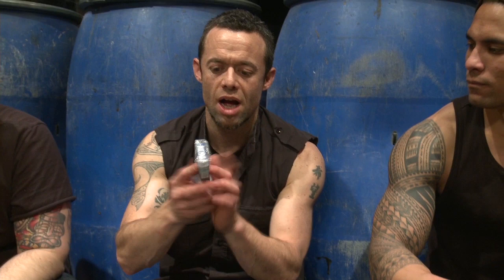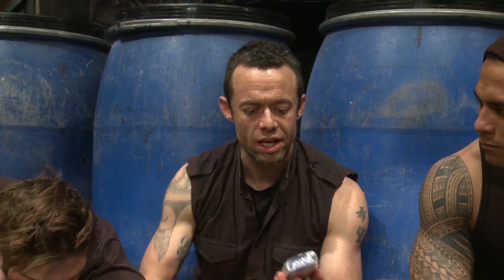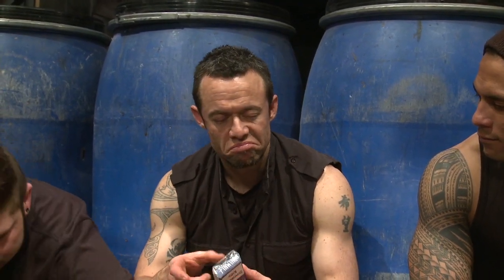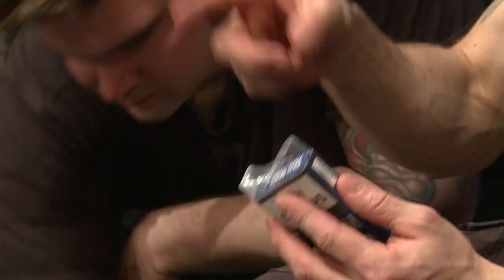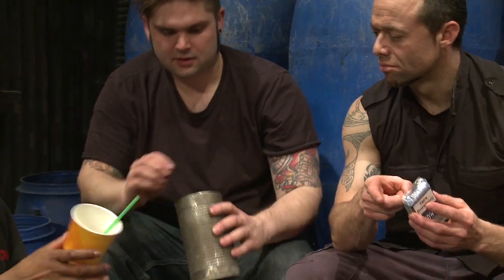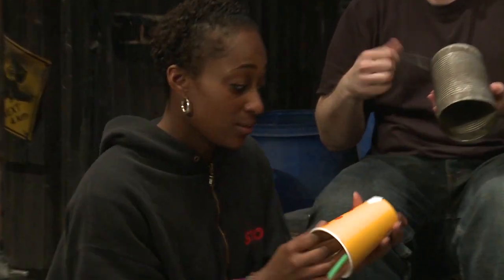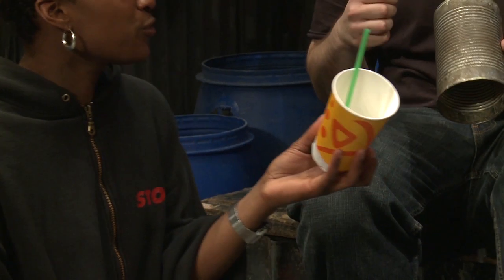STOMP - 18 to 23 June 2013 (Singapore) - Making rhythm out of rubbish!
STOMP returns to Singapore for 1 week only! 18 to 23 June 2013, MasterCard Theatres, Marina Bay Sands.
Here's how you can make a rhythm with other people and out of rubbish!

Come and see what all the noise is about!